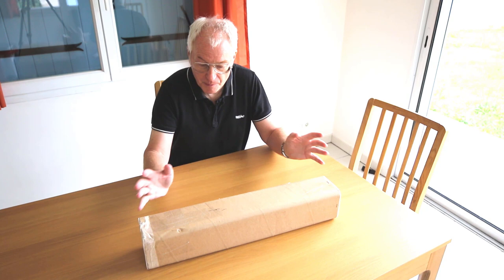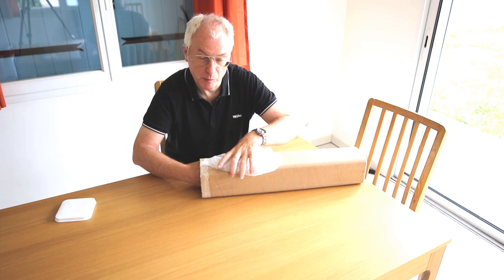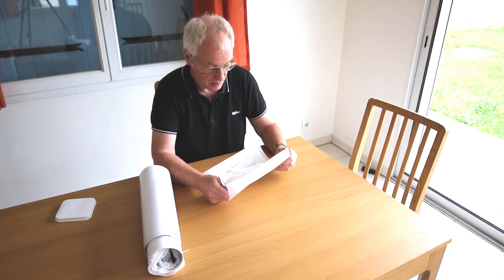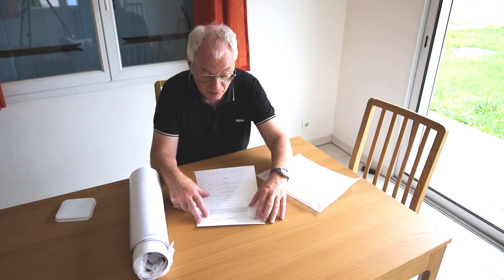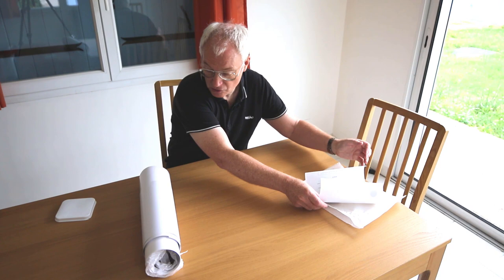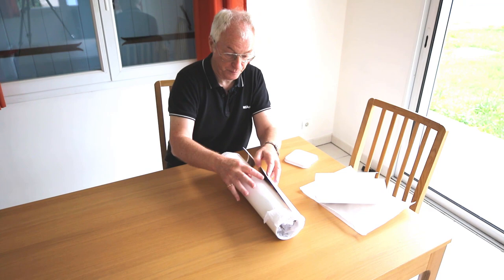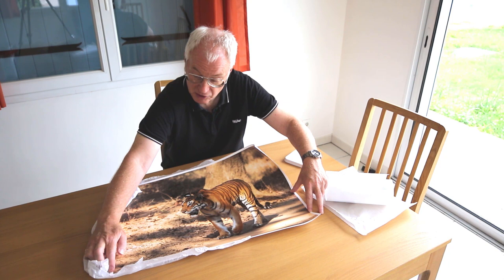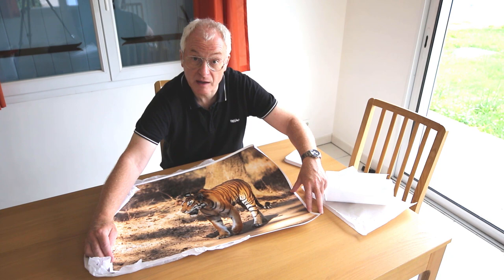Graham Elliott Photography unframed print unpack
This is how your unframed print will arrive. You will see that it is well packed and includes a certificate of authenticity, a hologram to go onto the back of the mount when framed, and a thank you letter (not shown).